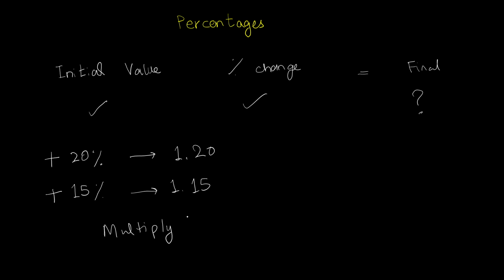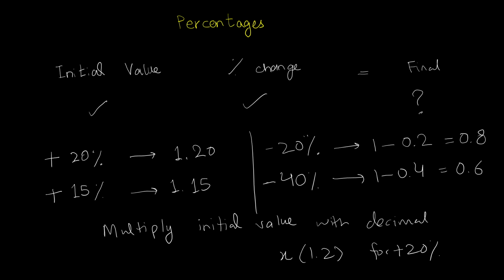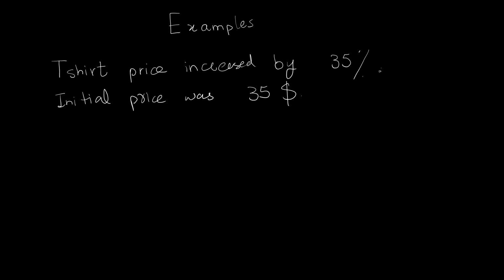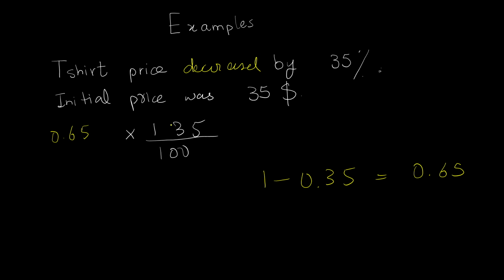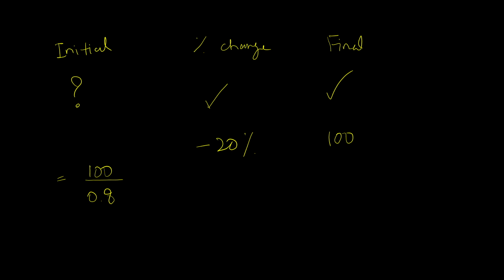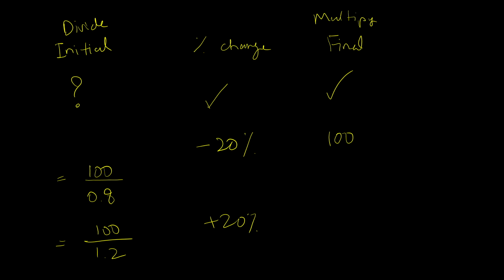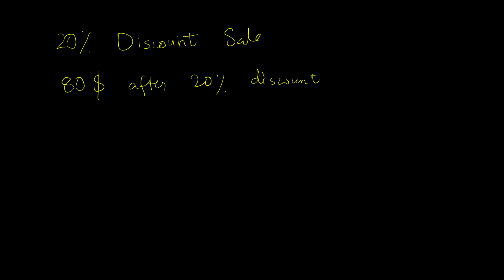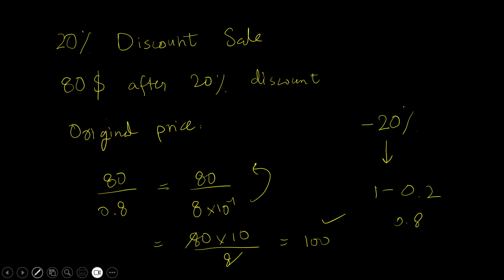LUMS LCAT Math | 1.2 Arithmetic Operations | Qallam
Abdul Basit teaches Arithmetic Operations for the LUMS LCAT Math section.